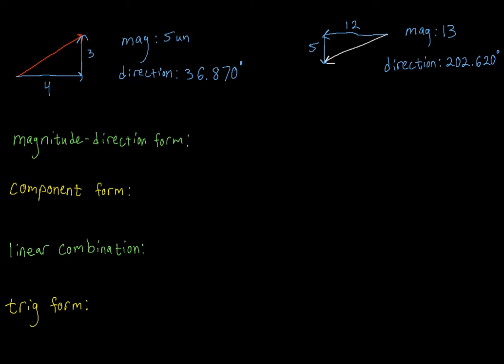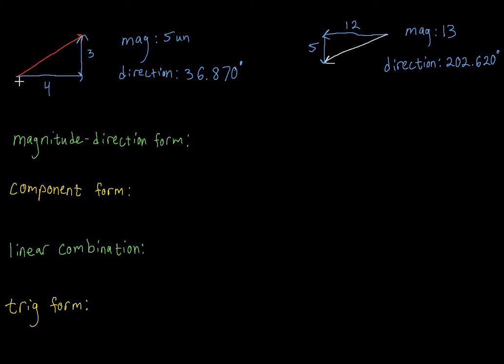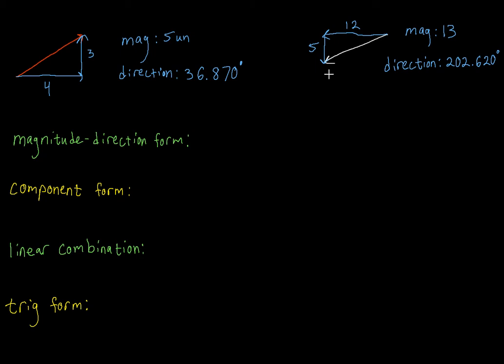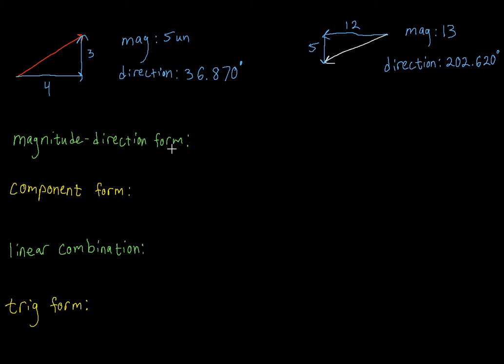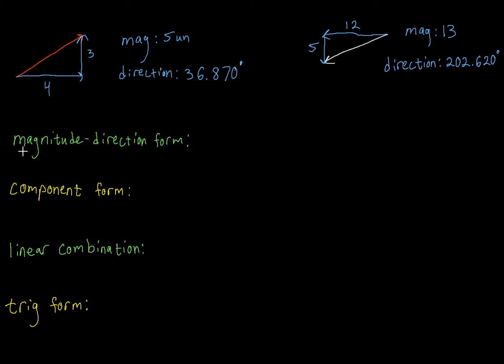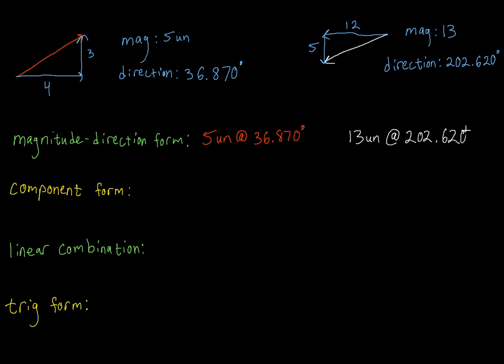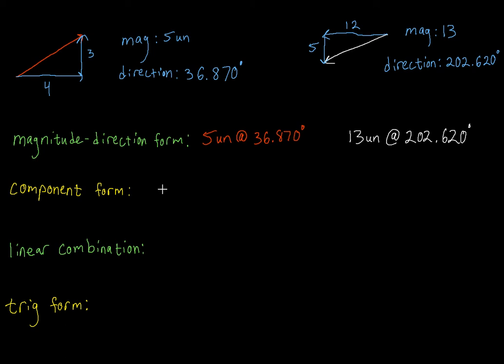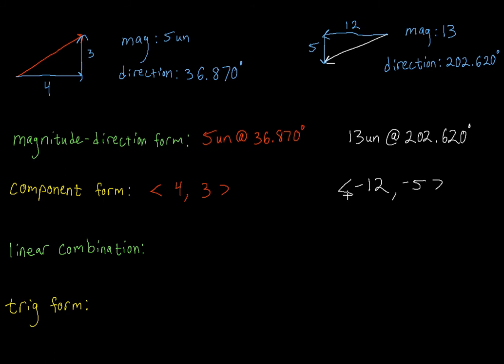Vector Forms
Here I describe a few of the ways you can write vectors. In this video I cover Graphically, magnitude-direction form, component form, linear combination, and trigonometric form.